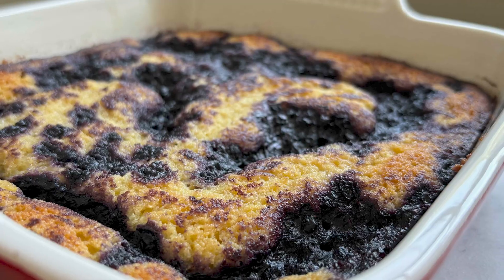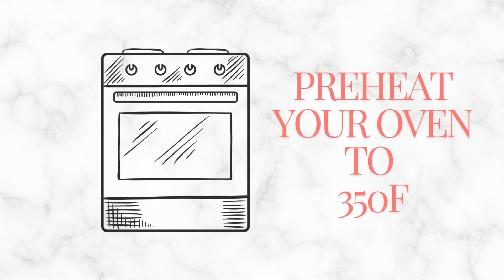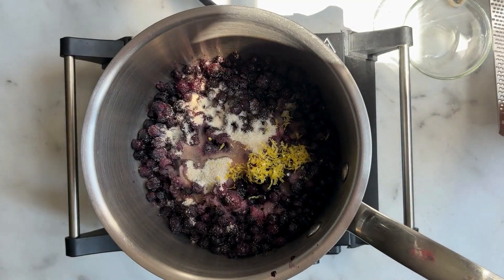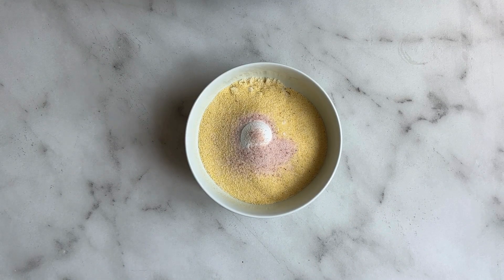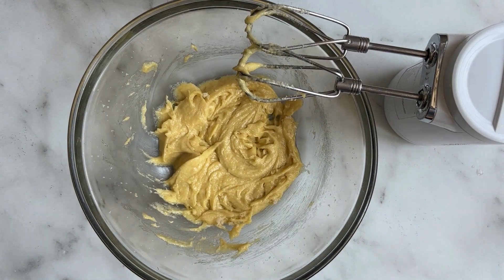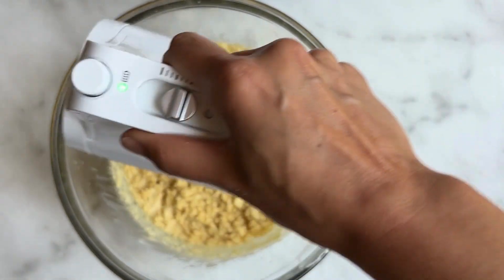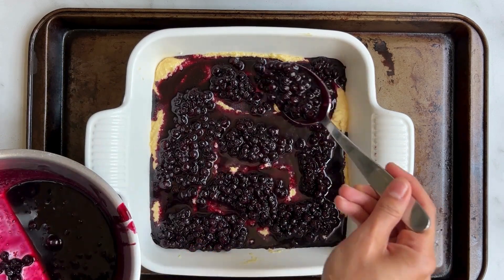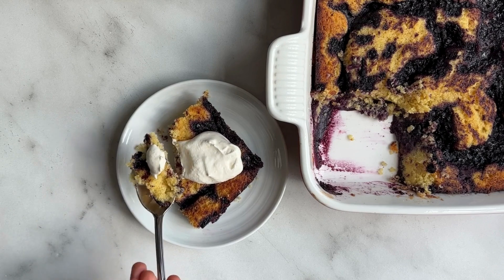INDULGE in EASY Gluten-Free Keto Blueberry Spoon Cake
Gluten-Free Keto-friendly Blueberry Spoon Cake

Get ready to satisfy your sweet tooth as I take on the challenge of baking the most delicious moist Gluten-Free Blueberry Spoon Cake!

Indulge your sweet tooth with this delicious easy recipe for a moist gluten-free keto-friendly blueberry spoon cake. Packed with juicy blueberries, this cake is a cross between an upside-down blueberry cobbler & the top of a blueberry muffin!
Watch now to learn how to make this irresistible dessert that everyone will love!

Serves 8
Nutrition (Approximate) 1 serving: Cal 196 Fat 6g Carb 35g Protein 4g

Ingredients
4 tablespoons/58 grams unsalted butter, softened, plus more for the dish
2½ cups fresh or frozen blueberries
¾ cup cane sugar (use whatever sweetener you like)
Zest and juice of ½ lemon (about 1 tablespoon juice)
1 large egg
½ cup Greek Yogurt 2% (5% or full fat will also work or sour cream)
½ cup yellow cornmeal (preferably fine grind, substitute with additional almond flour)
¾ cup almond flour
1 teaspoon baking powder
1 teaspoon kosher salt (such as Diamond Crystal) or ½ teaspoon fine salt
Whipped cream or vanilla ice cream, for serving (optional)

Instructions:

Step 1 Heat the oven to 350 degrees and grease a 9-inch glass pie dish or 9-inch square dish

Step 2 Put the blueberries, ¼ cup/50 grams sugar and the lemon zest and juice in a small saucepan. Bring to a simmer over low heat, stirring here and there for 3 to 5 minutes, or until the sugar has dissolved and the berries are glossy. Turn off the heat and set aside.

Step 3 In a medium bowl, cream the butter and remaining ½ cup/100 grams sugar together until the mixture is pale and fluffy. Add the egg and stir to incorporate fully before adding the Greek yogurt. Stir to combine and set aside.

Step 4 In another medium bowl, combine the cornmeal, almond flour, baking powder and salt, and whisk. Add the dry ingredients to the wet ingredients. Whisk to form a smooth batter, then pour into the greased pie dish, leveling the batter with a spatula or the back of a spoon.

Step 5 Spoon over the blueberries with their juices somewhat evenly distributing them evenly. Sprinkle with sugar, if you like, to evenly cover the surface. Set the dish on a baking sheet to catch fruity drips.

Step 6 Bake for 45 to 55 minutes, or until the cake has taken on a deep nutty color around its edge, and a blueberry-less area of sponge springs back when you press with a finger. The jammy areas will feel underbaked and that is good.

Step 7 Leave to cool a little before serving warm with whipped cream, more Greek yogurt or vanilla ice cream.

SiLLibake. Baking Beautifully.™

- Click the 🔔 to get notifications of future uploads

Our small business would like to Thank You for all your support!

SiLLibake - Bakeware Products